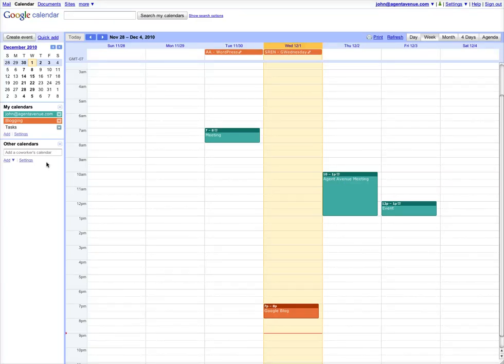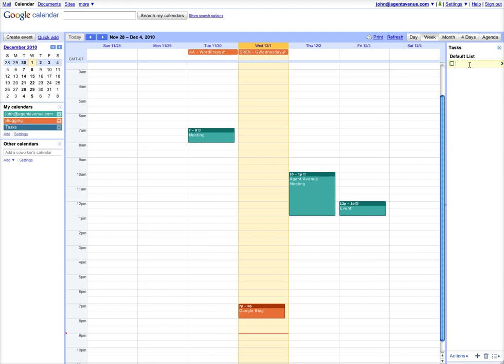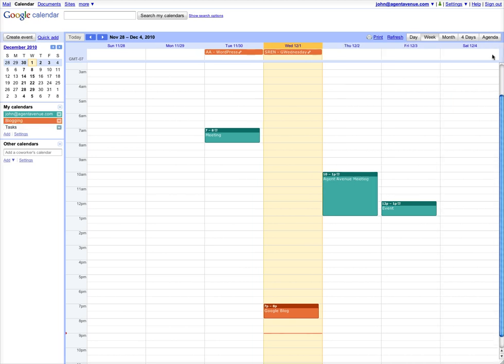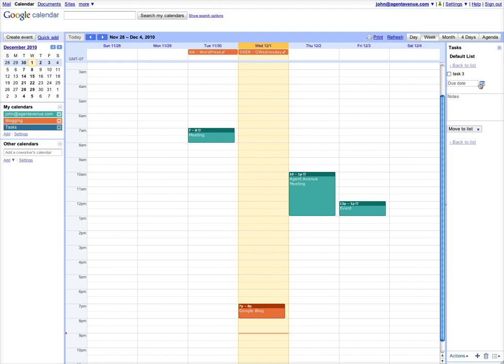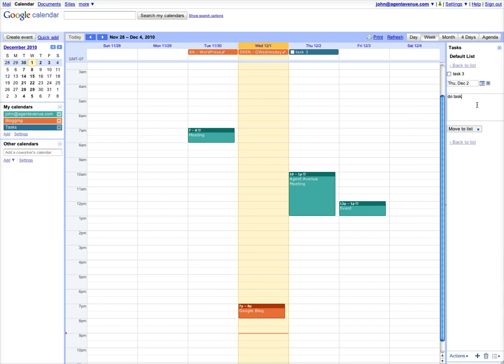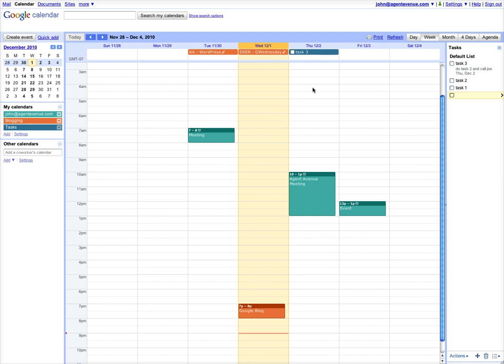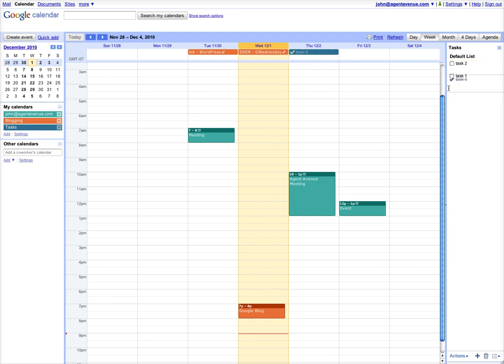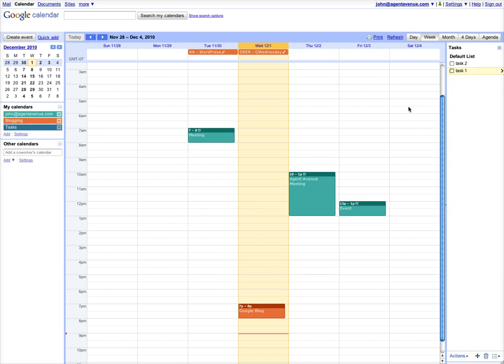Google Apps: How to add a task to your Google calendar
How to add a task to your Google calendar and assign a due date